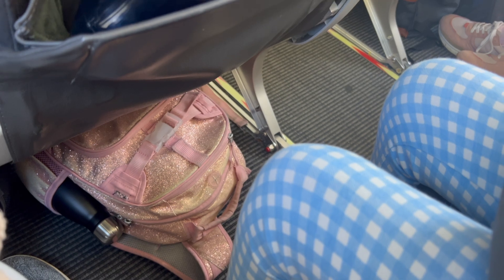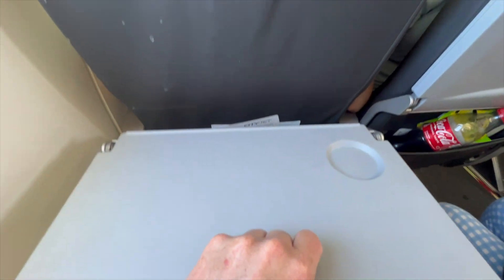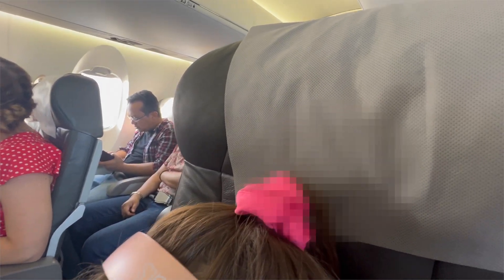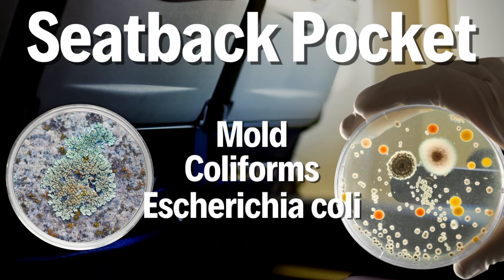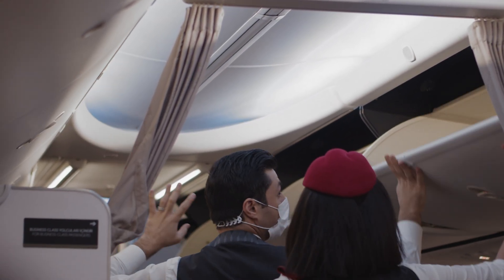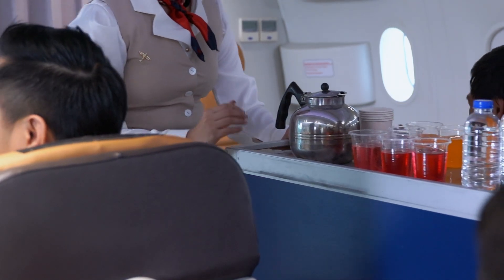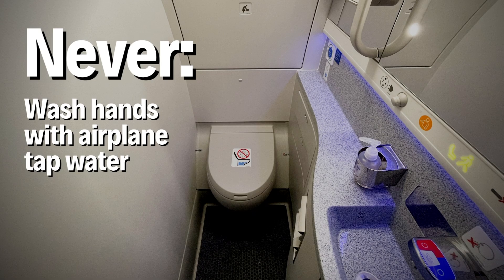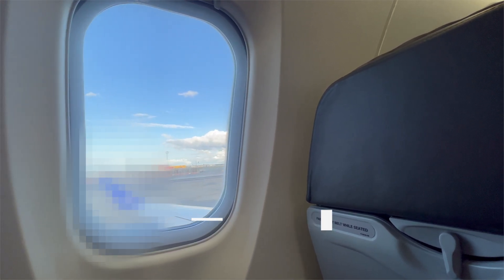Discover the hidden breeding ground for germs on airplanes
We don't like to think about it, but airplanes can be a breeding ground for bacteria. We're answering all of your questions about those dirty airplanes. What's the grimiest place on a plane? Which is worse, restroom door handles or headrests? And what about that water? Is it safe to drink from the plane's tap, or order a cup of coffee or tea? Get all the answers - once and for all - in this episode of @windowseatworldtravel  .

LINKS:
NIH guidelines for cleaning an airplane:

If you want to follow our adventures and stories, check us out on Instagram. Our official account is

🙏🏼 Thank you so much for helping our new YouTube channel grow. We really appreciate it. We're still working on a webpage and Facebook account - so standby!

🎥 THANKS FOR THE SUPPLEMENTAL MUSIC AND GRAPHICS

Some video graphics created using Toko for Final Cut Pro X.

Our Most Popular YouTube Video